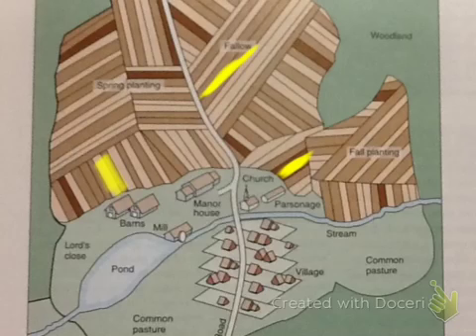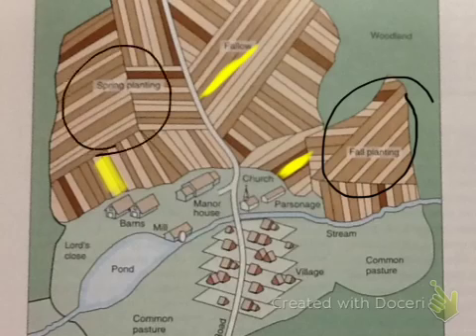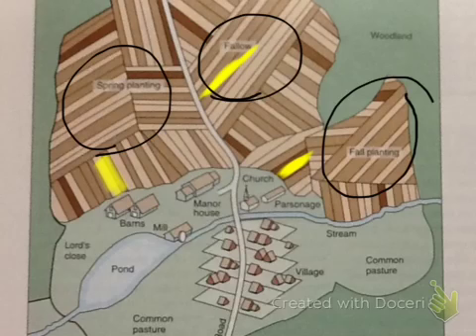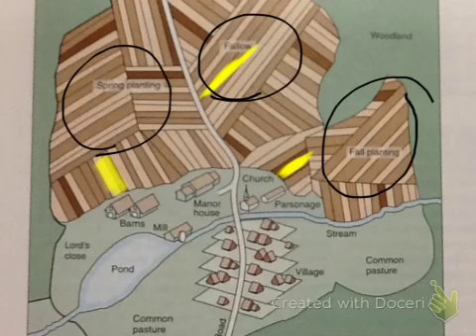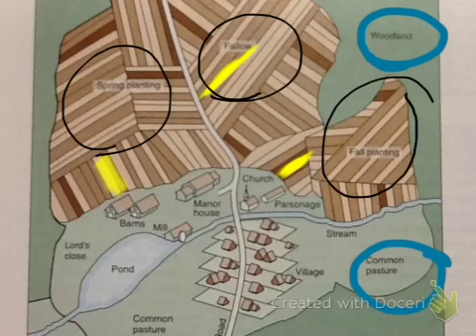Mrs. Kelley description of the manor